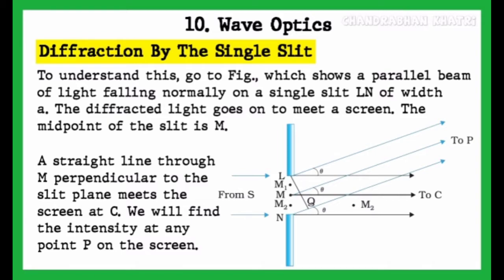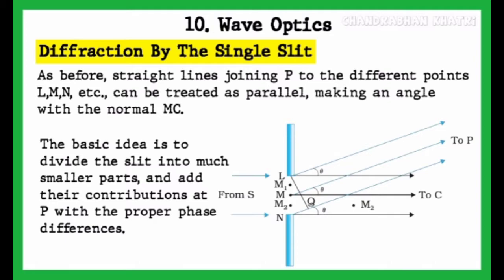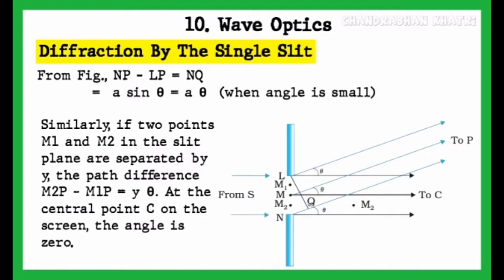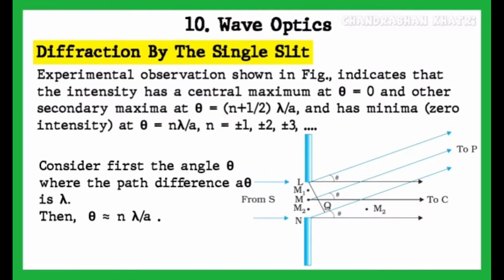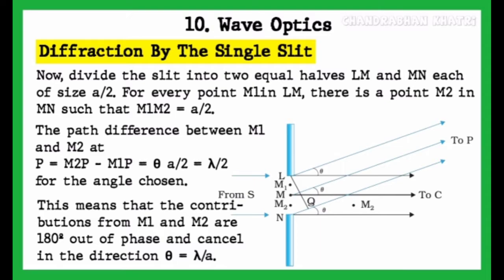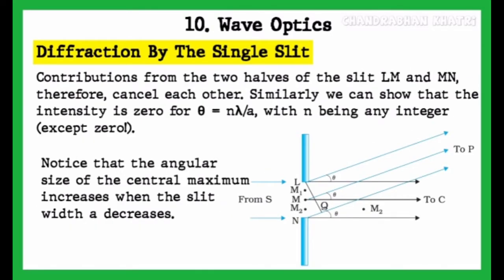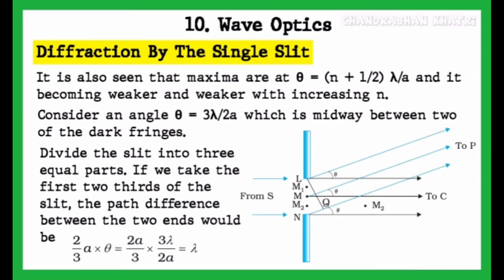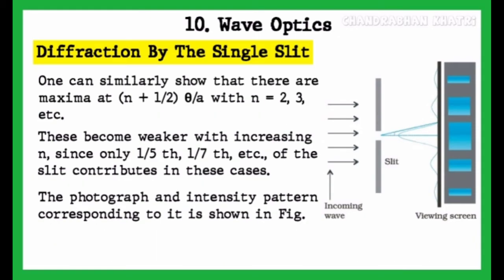Diffraction By The Single Slit | Chapter-10 | Physics Class-12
Physics Class-12